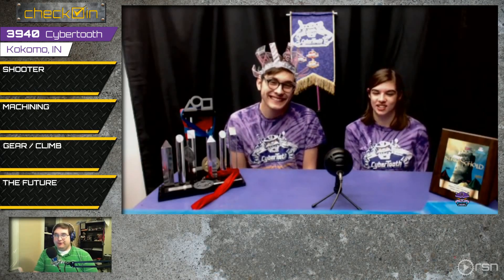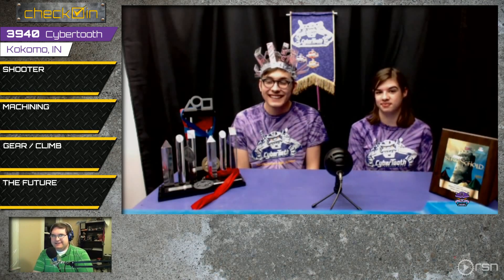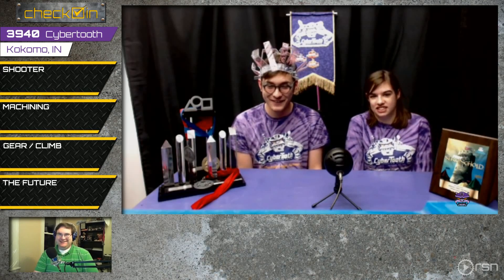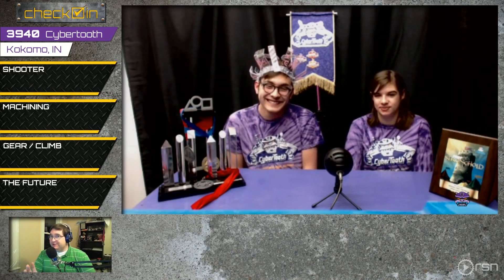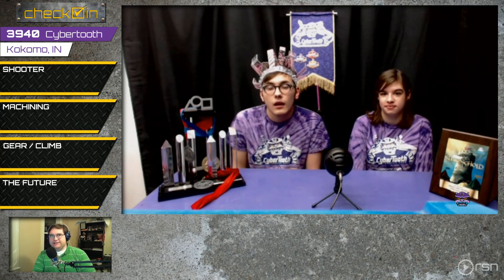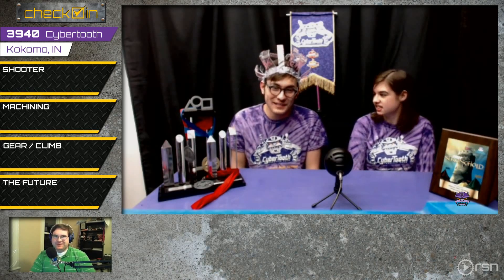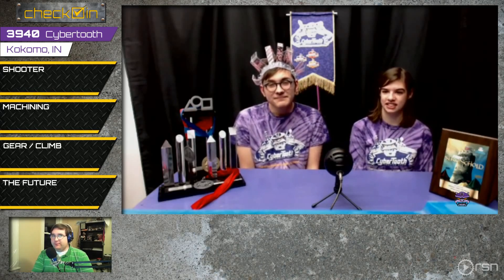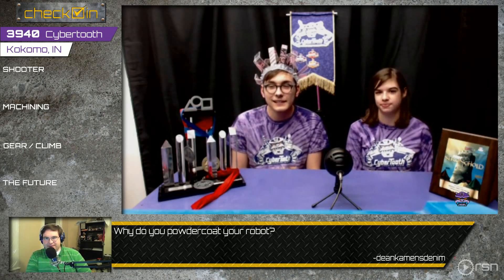check_in S01E06 Week 5 with 3940 Cybertooth!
Check_in Episode 6 with 3940 from Kokomo, IN! Tune in Tuesdays at 7 PM ET